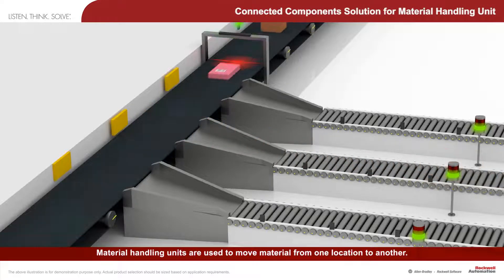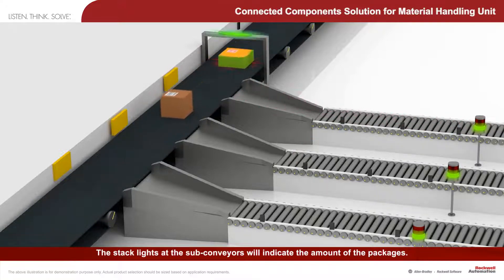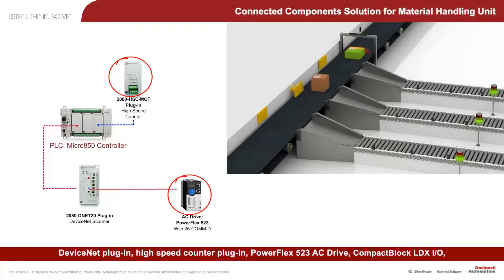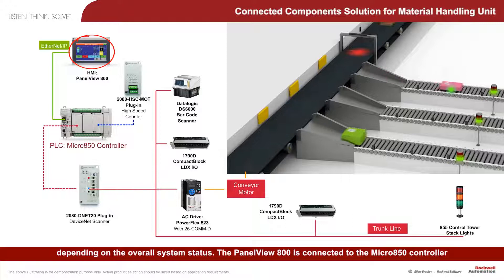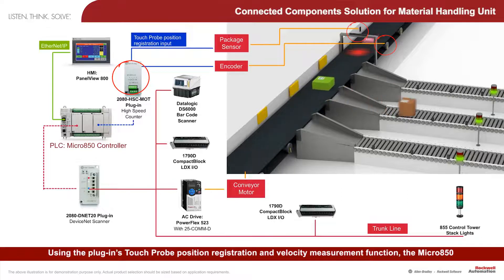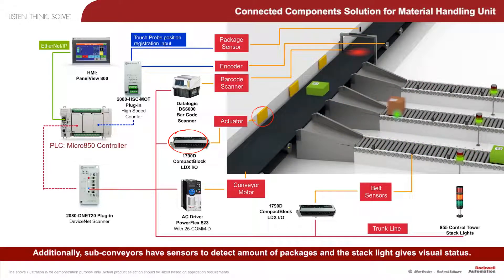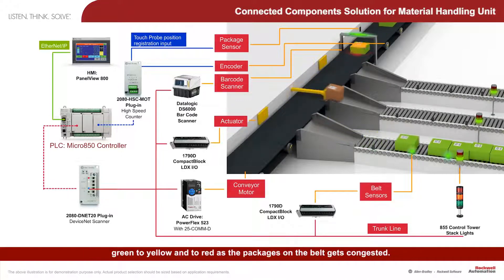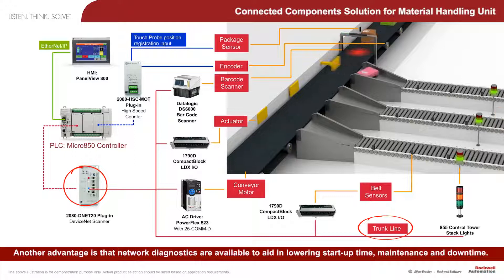Connected Components Solution for Material Handling Unit